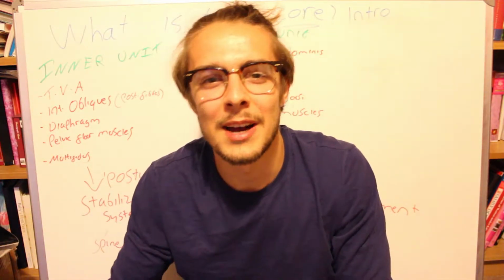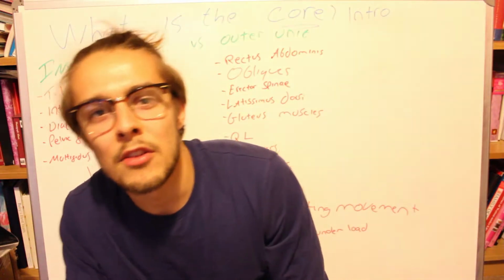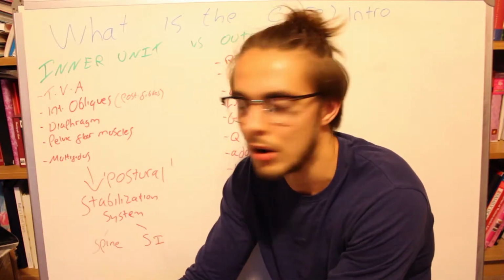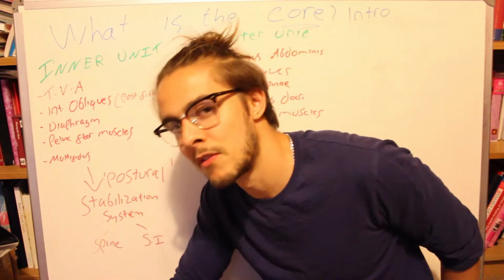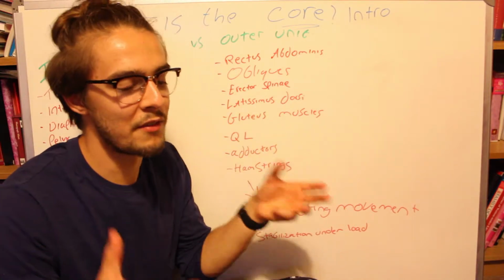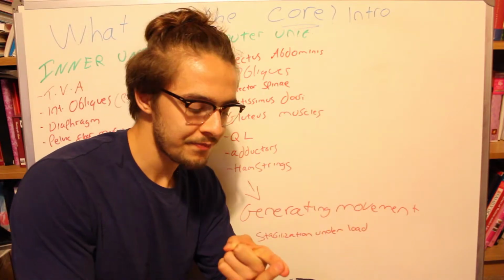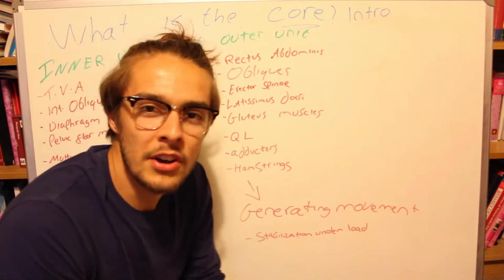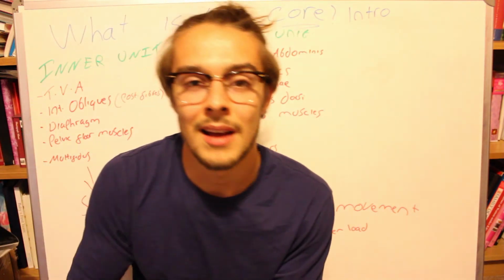What actually is the 'core'?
Do you know what the core is?
It's not just your six pack or even your abdominal muscles...
You NEED to understand what your core actually is in order to build an effective BASE.

Anchor: Anchor.fm/the-basefit-official-podcast